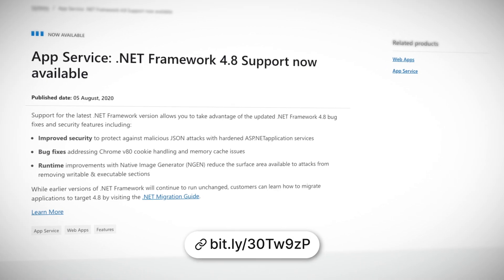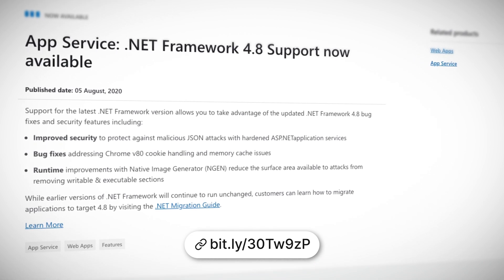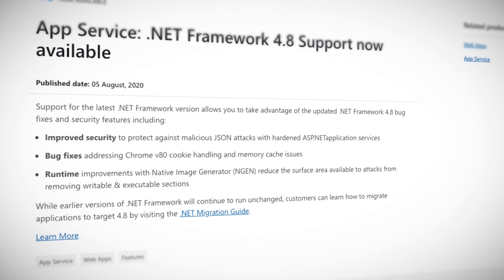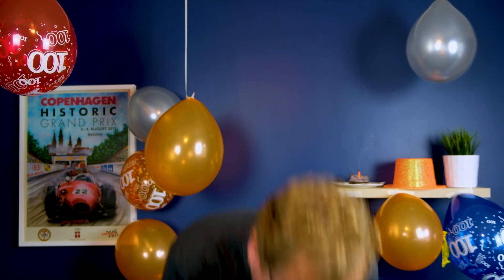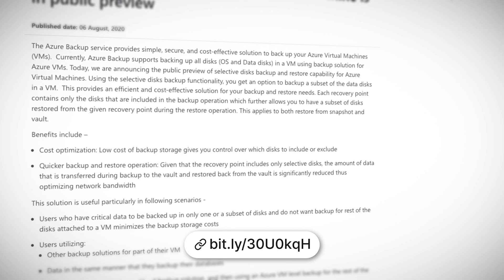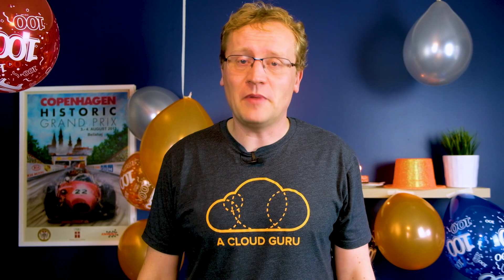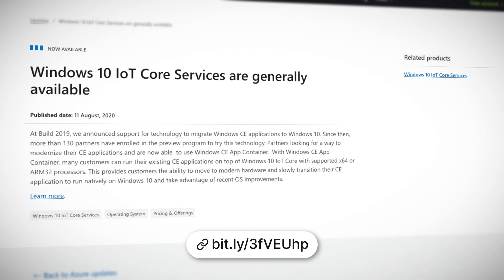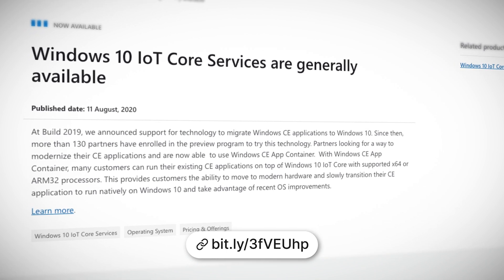Azure This Week - The 100th episode! And App Services on the .NET framework 4.8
This time on Azure This Week, Lars covers the App Services now supported on .NET framework 4.8. How you can select which disks for a VM to back up and a new migration path from Windows CE to Windows 10 for IoT devices.

Selective disks backup for Azure Virtual Machine is in public preview